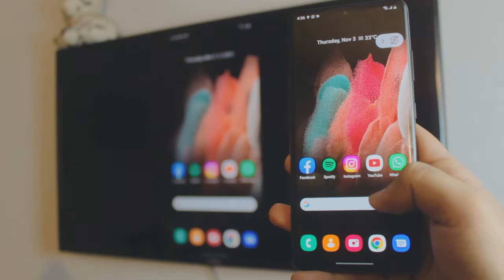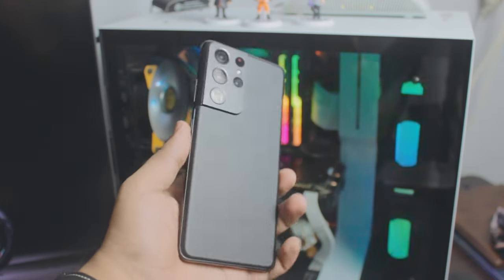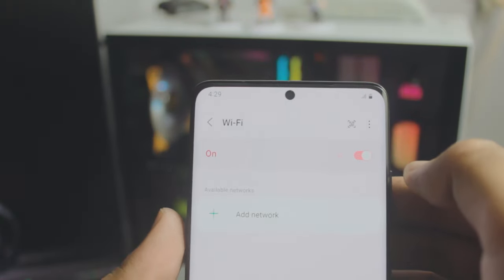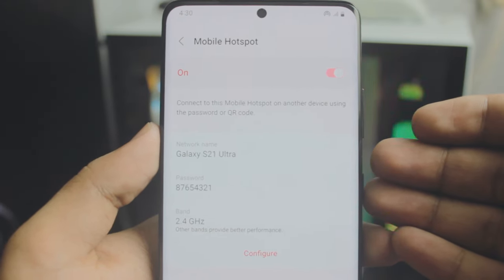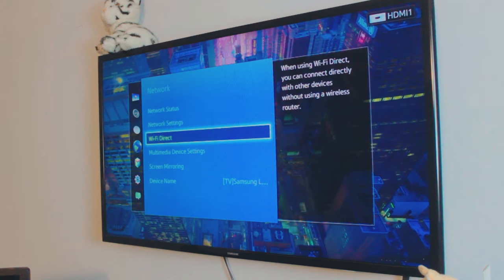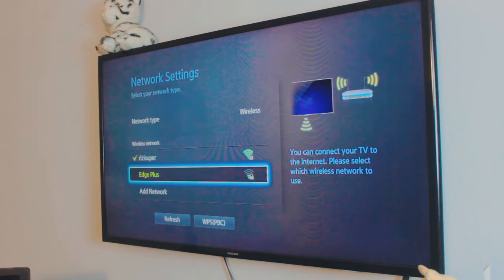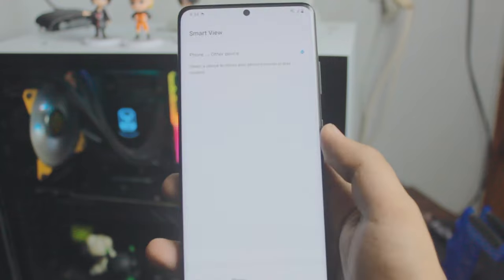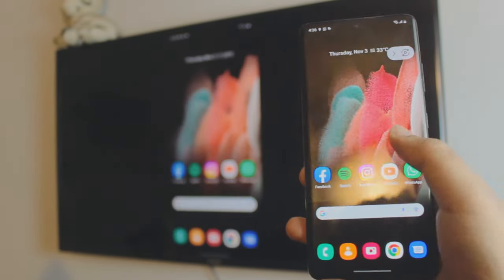How to Mirror Samsung Galaxy to Samsung TV (Free & Wireless) 2022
How to Mirror S21 Ultra to non-Android Samsung TV without any 3rd-party apps, free & wireless.

Learn to Screen Mirror any Samsung Phone to your non-Android Samsung TV completely free and wireless. The best part of mirroring a Samsung Phone to any TV is that Screen Mirroring is built-in so you don't have to download any 3rd-party app to Mirror your Samsung Phone to TV.

Smart View Samsung Phone to TV, free and wireless. Samsung Phones' have Smart View (often called Screen Mirroring) which lets you mirror any Samsung Phone to TV free and without any 3rd-party app. Smart View takes just a few seconds to Mirror your Samsung Phone to a TV.

TV: Samsung 40' (Non-Android)